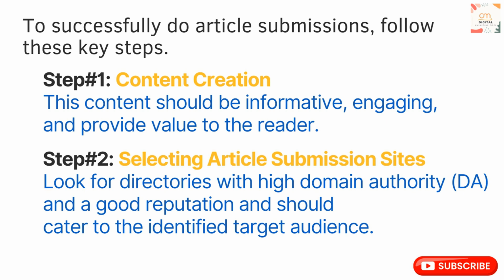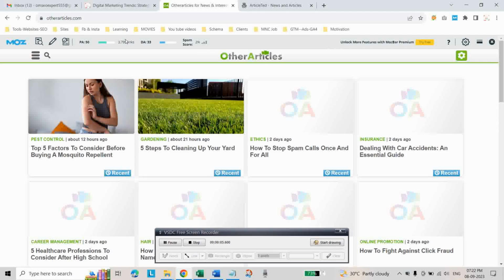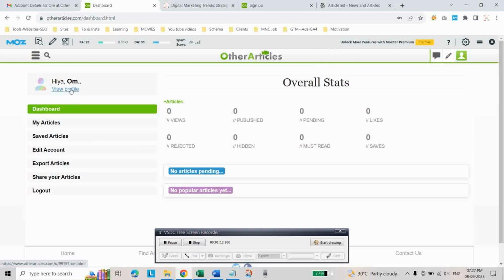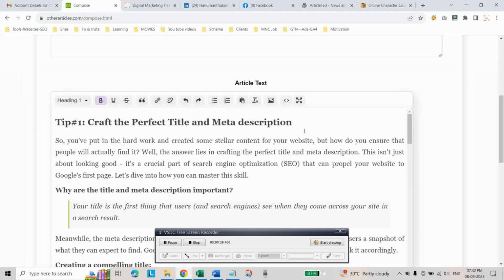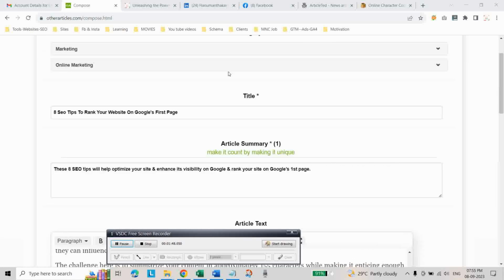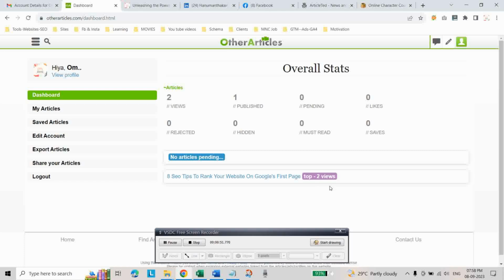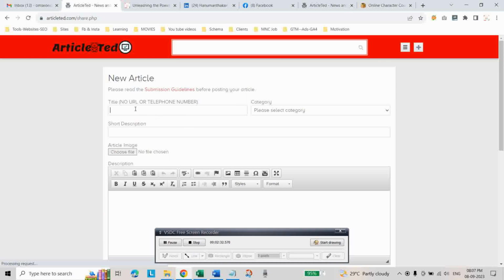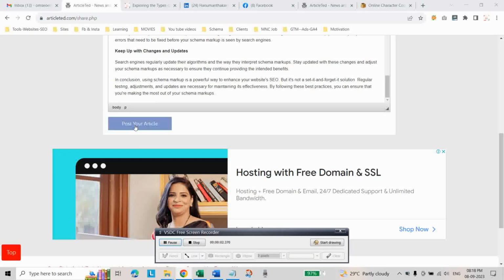How to do article submission in SEO| Off Page SEO Techniques 2023| article submission tutorial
In this video, I will show you how to do article submissions and how they can boost your website's SEO efforts.
Article submissions involve submitting unique, high-quality articles to various article directories or websites. Well, they help to improve your website's visibility, increase referral traffic, and enhance your online reputation. When you submit articles to reputable directories, they have the potential to reach a wider audience, increasing the chances of acquiring new visitors and potential customers.

To successfully do article submissions, follow these key steps.
Step#1: Content Creation
Step#2: Selecting Article Submission Sites
Step#3: Submission of Article
Step#4: Engagement
Step#5: Monitoring and Tracking

Remember, the goal of article submissions is to establish yourself as an authoritative figure in your niche and drive organic traffic to your website. Put in the effort to consistently submit valuable articles and watch your SEO efforts flourish.